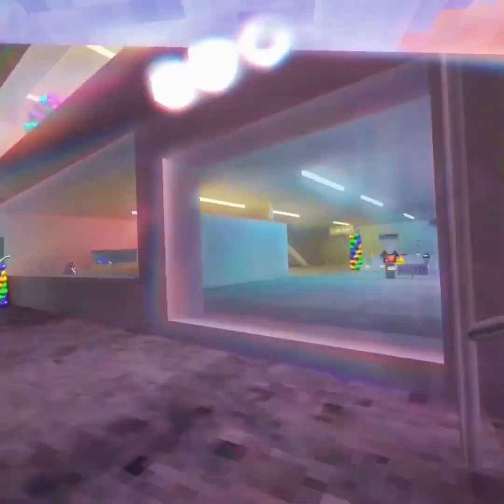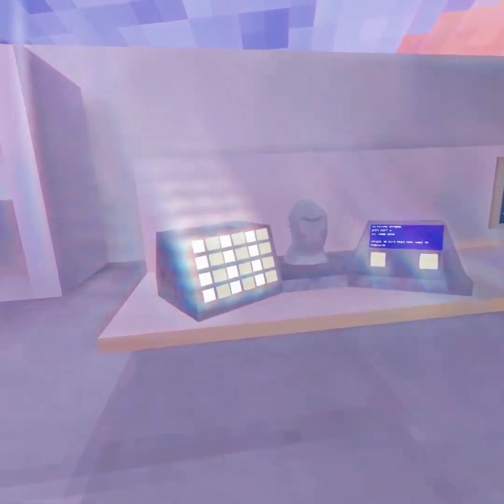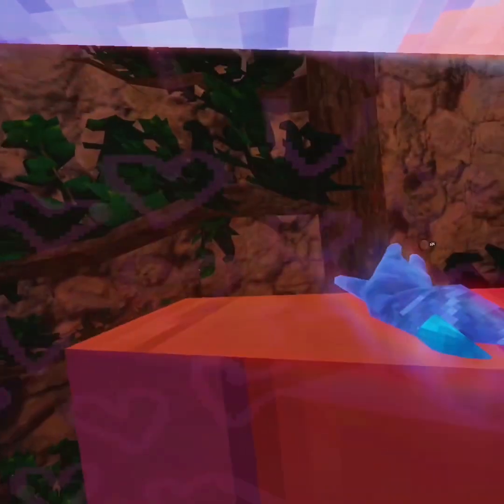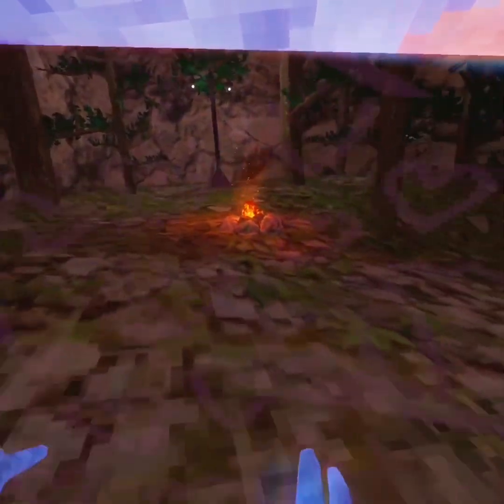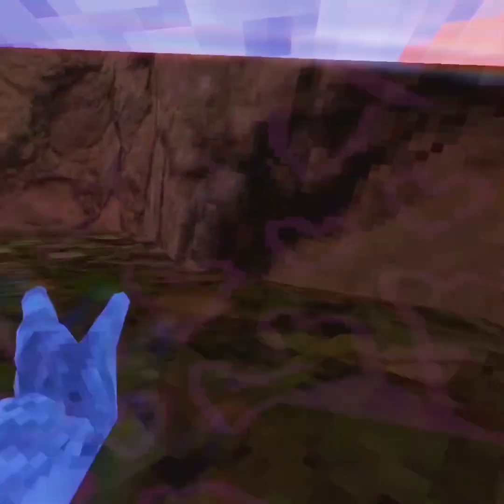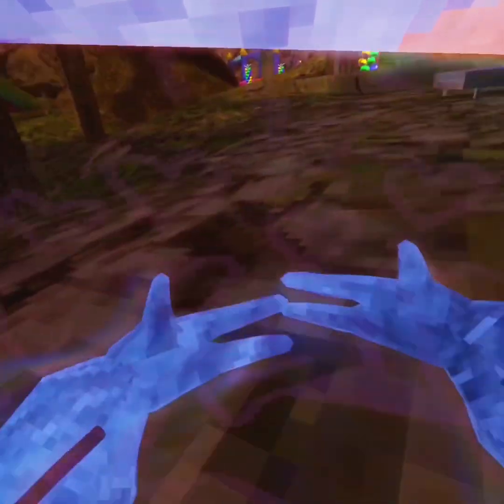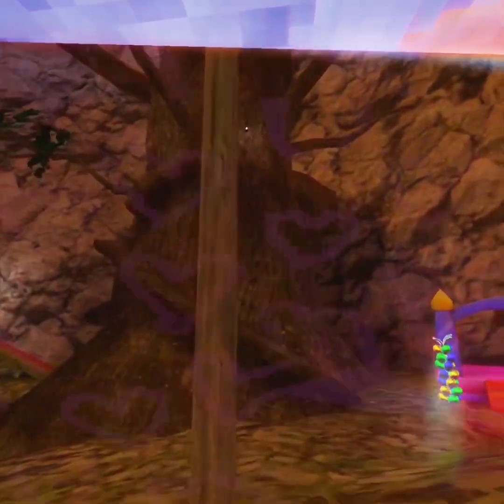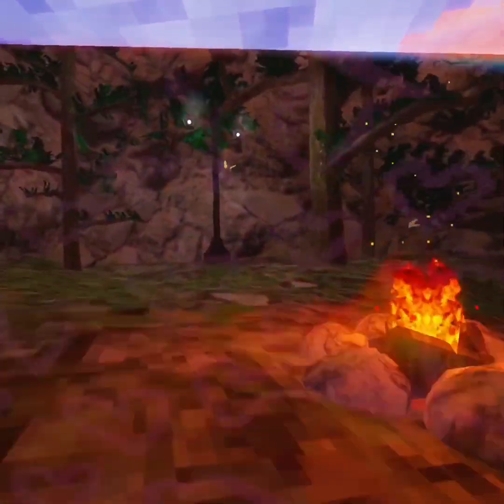Best tips for beginners in gorilla tag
These are useful tips for gorilla tag starters